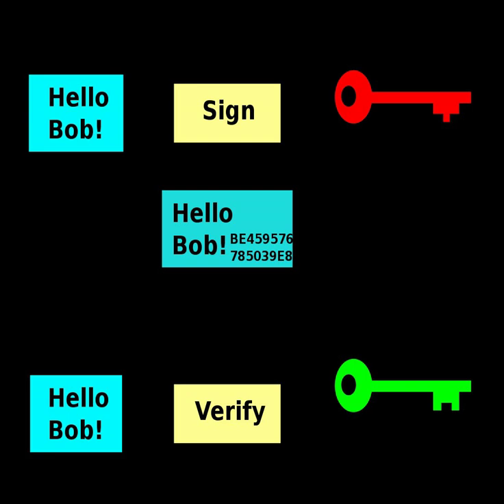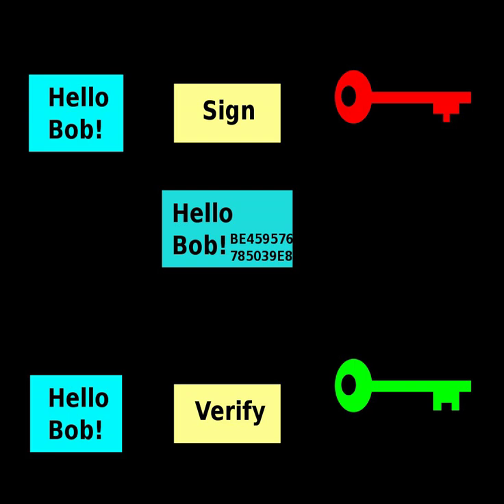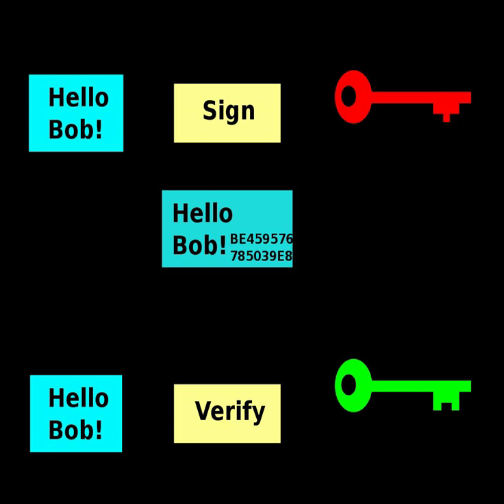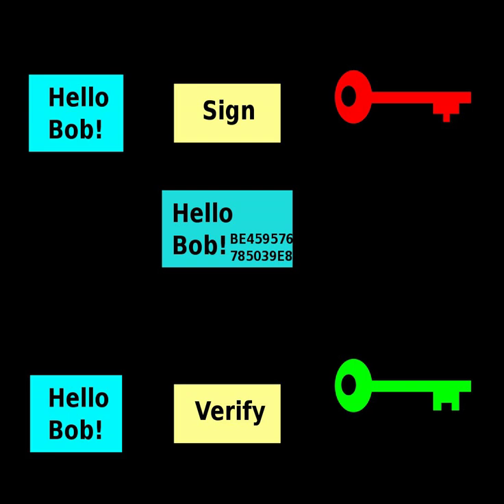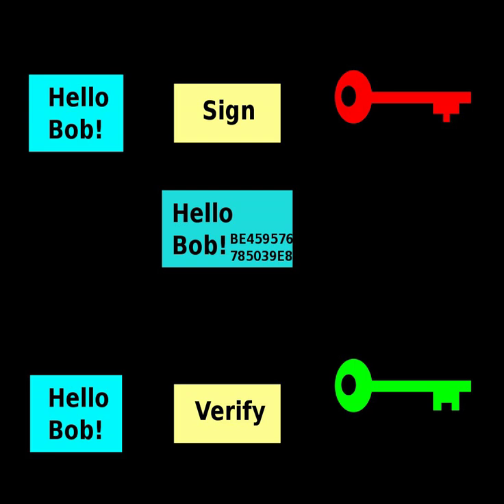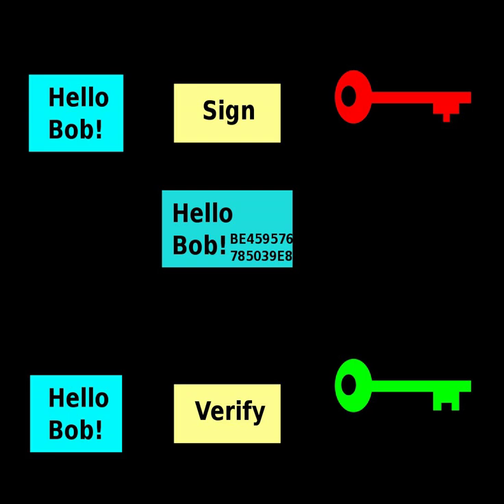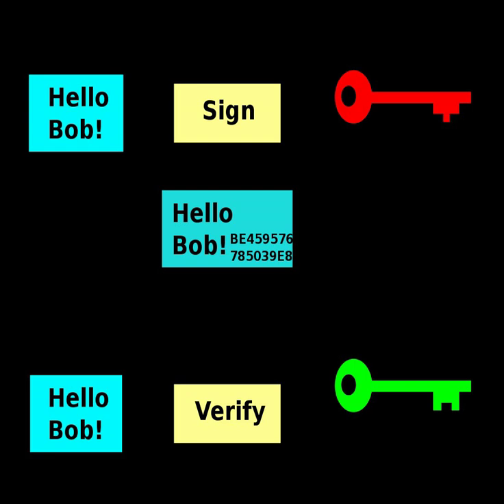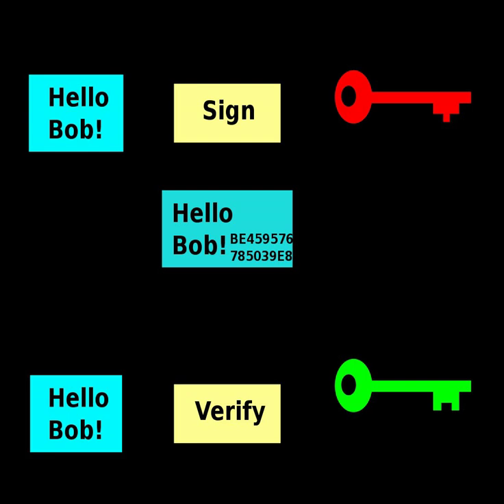Digital signatures | Wikipedia audio article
00:02:26 1 Definition
00:04:42 2 History
00:05:10 3 Method
00:05:14 4 Notions of security
00:05:23 5 Applications of digital signatures
00:07:05 5.1 Authentication
00:10:36 5.2 Integrity
00:11:55 5.3 Non-repudiation
00:12:52 6 Additional security precautions
00:13:49 6.1 Putting the private key on a smart card
00:14:45 6.2 Using smart card readers with a separate keyboard
00:16:09 6.3 Other smart card designs
00:16:20 6.4 Using digital signatures only with trusted applications
00:18:24 6.5 Using a network attached hardware security module
00:19:13 6.6 WYSIWYS
00:19:35 6.7 Digital signatures versus ink on paper signatures
00:20:55 7 Some digital signature algorithms
00:21:33 8 The current state of use &#8211; legal and practical
00:23:23 9 Industry standards
00:24:30 9.1 Using separate key pairs for signing and encryption
00:25:56 10 See also
00:29:21 11 Notes
00:29:50 12 References
00:31:21 13 Further reading

- Socrates

SUMMARY
A digital signature is a mathematical scheme for verifying the authenticity of digital messages or documents. A valid digital signature, where the prerequisites are satisfied, gives a recipient very strong reason to believe that the message was created by a known sender (authentication), and that the message was not altered in transit (integrity).Digital signatures are a standard element of most cryptographic protocol suites, and are commonly used for software distribution, financial transactions, contract management software, and in other cases where it is important to detect forgery or tampering.
Digital signatures are often used to implement electronic signatures, which includes any electronic data that carries the intent of a signature, but not all electronic signatures use digital signatures. In some countries, including the United States, Algeria, Turkey, India, Brazil, Indonesia, Mexico, Saudi Arabia, Uruguay, Switzerland and the countries of the European Union, electronic signatures have legal significance.
Digital signatures employ asymmetric cryptography. In many instances they provide a layer of validation and security to messages sent through a non-secure channel: Properly implemented, a digital signature gives the receiver reason to believe the message was sent by the claimed sender.  Digital seals and signatures are equivalent to handwritten signatures and stamped seals. Digital signatures are equivalent to traditional handwritten signatures in many respects, but properly implemented digital signatures are more difficult to forge than the handwritten type. Digital signature schemes, in the sense used here, are cryptographically based, and must be implemented properly to be effective. Digital signatures can also provide non-repudiation, meaning that the signer cannot successfully claim they did not sign a message, while also claiming their private key remains secret. Further, some non-repudiation schemes offer a time stamp for the digital signature, so that even if the private key is exposed, the signature is valid. Digitally signed messages may be anything representable as a bitstring: examples include electronic mail, contracts, or a message sent via some other cryptographic protocol.